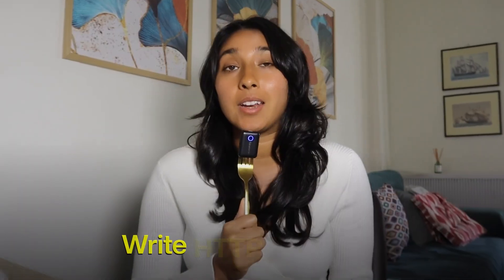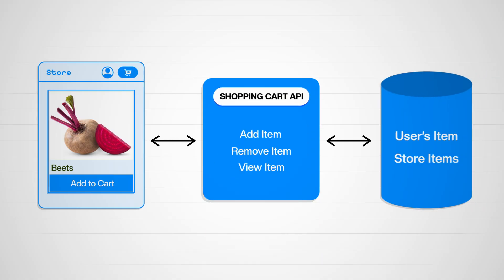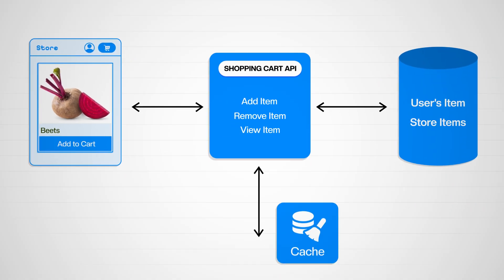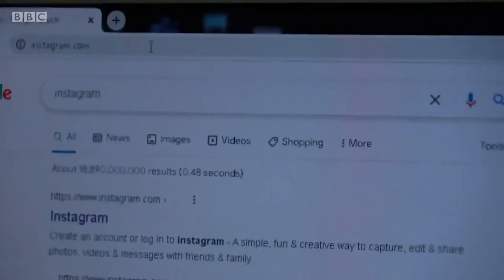Why Systems Thinking is the Most Powerful Tech Skill (in 2026)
📒  [ZERO TO MASTERY Courses] 📒 -- this is great to level up your skills!